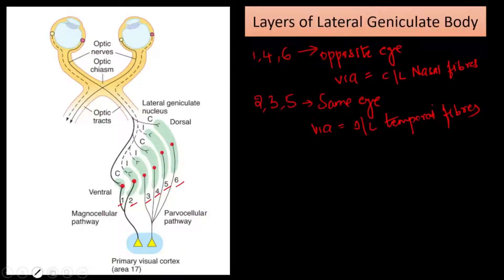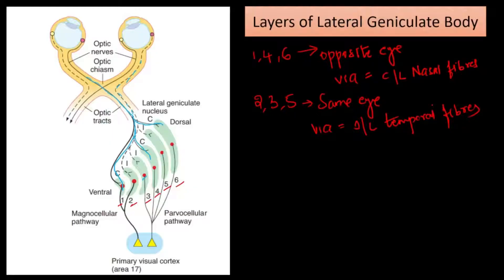Visual Pathway-3 (Lateral Geniculate Body, Optic Radiations & Visual cortex)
In this video I discuss regarding the layers of lateral geniculate pathway, the two group of pathways arising from LGB- Magnocellular & Parvocellular pathways and their respective functions.
Optic Radiations and the pathway these fibers take to relay in visual cortex.
Superior optic radiations and Meyers loop.
Visual cortex(Primary and association areas) location on medial and lateral surface of cerebral hemispheres